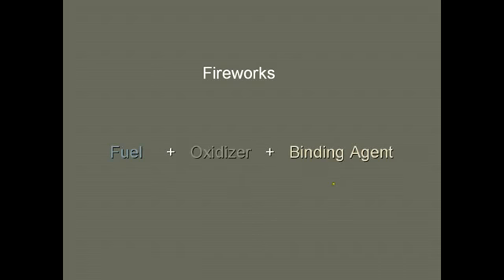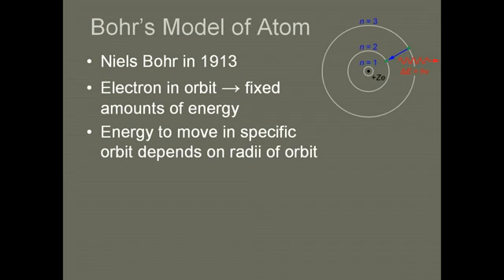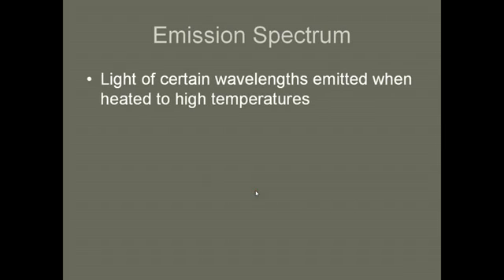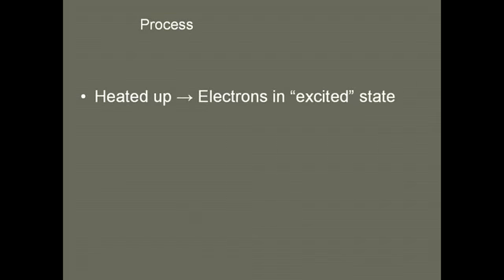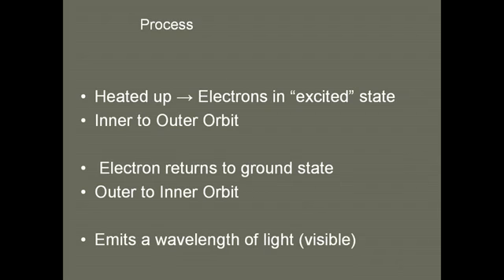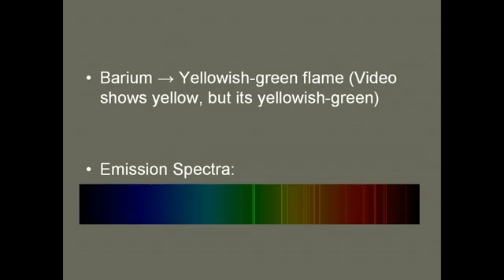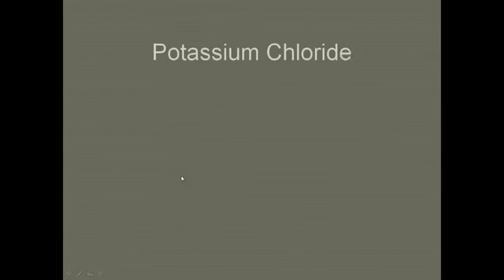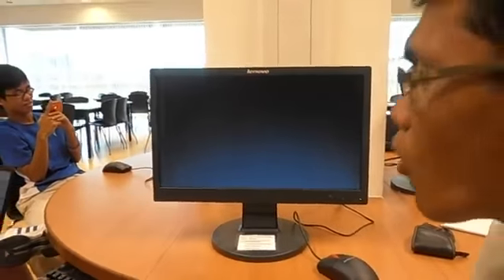Atomic Structure The Chemistry Behind Fireworks(Chemistry Bronze)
Science@Innova 2012